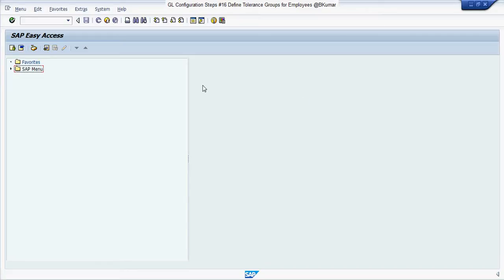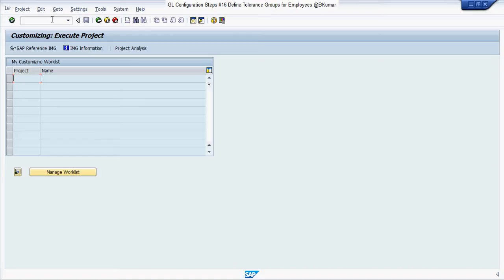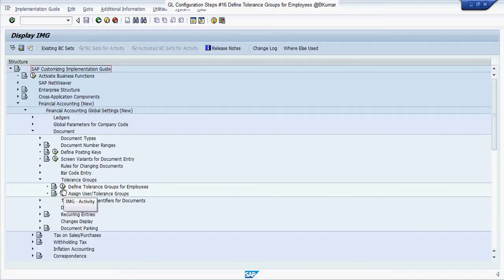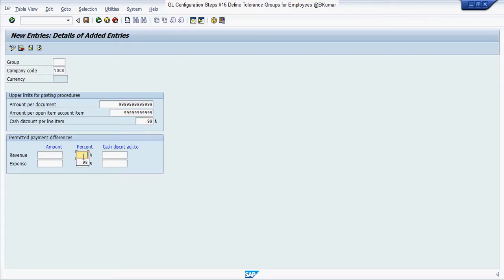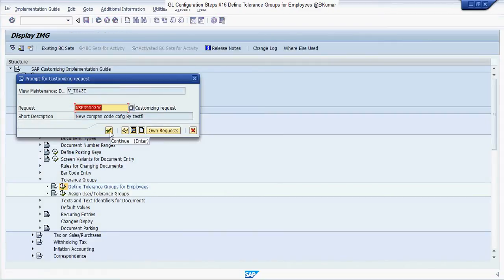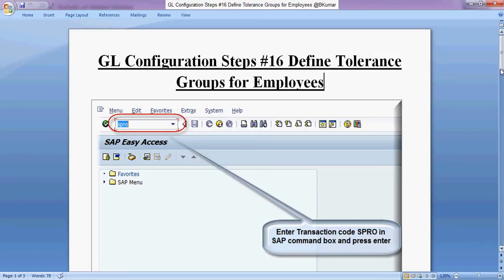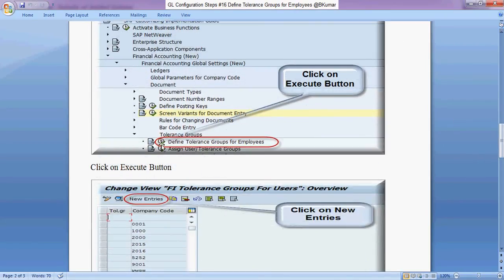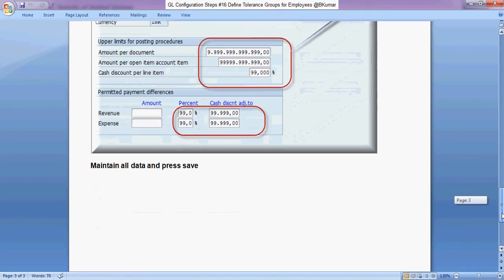GL Configuration Steps #16 Define Tolerance Groups for Employees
Define Tolerance Groups for Employees
In this activity, you predefine various amount limits for your employees with which you determine:

the maximum document amount the employee is authorized to post
the maximum amount the employee can enter as a line item in a customer or vendor account
the maximum cash discount percentage the employee can grant in a line item
the maximum acceptable tolerance for payment differences for the employee.
Payment differences are posted automatically within certain tolerance groups. This way the system can post the difference by correcting the cash discount or by posting to a separate expense or revenue account.

In this respect you define:

the amounts or percentage rates up to which the system is to automatically post to a separate expense or revenue account if it is not possible to correct the cash discount or
up to which difference amounts the system is to correct the cash discount. In this case the cash discount is automatically increased or decreased by the difference. using tolerance groups.
You can also additionally differentiate these settings by company code. Since the same rules usually apply to a group of employees, enter the values for employee groups.  You can then enter amount limits and tolerances per employee group and company code.